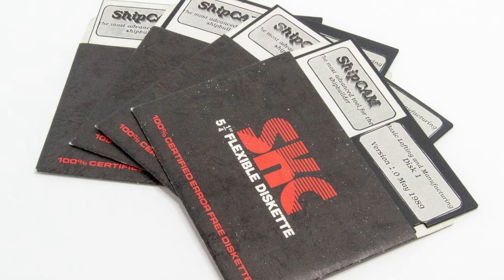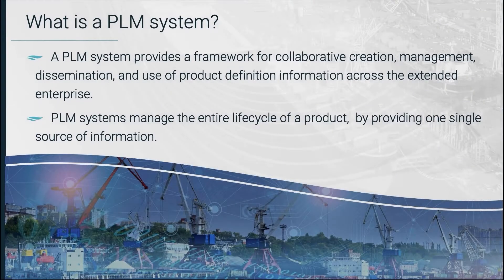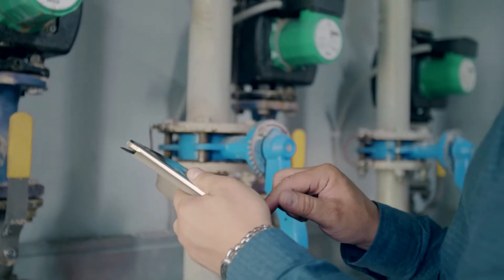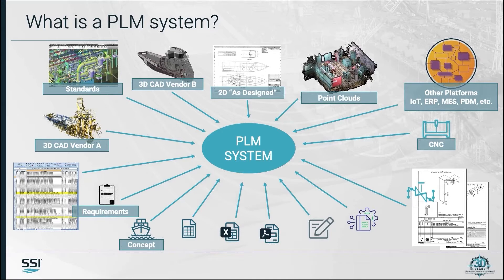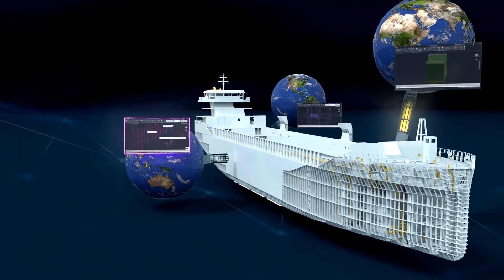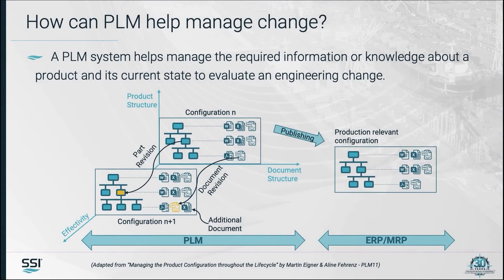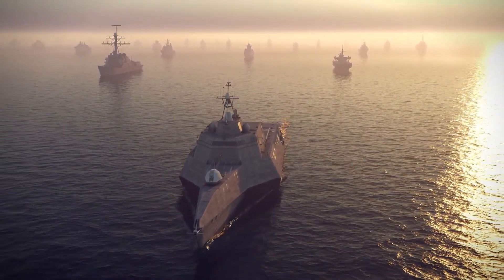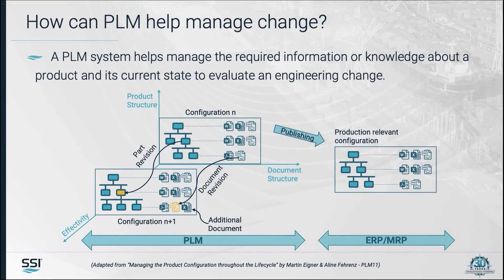How to Use a PLM to Manage Change Throughout a Ship's Lifecycle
Malay Pal, SSI's Solution Specialist, explains what a product lifecycle management (PLM) system is, and how it can be used effectively throughout the shipbuilding and ship maintenance process.

Shipbuilding requires careful coordination among many departments, but far too often the information for decisions is siloed in numerous legacy software systems and spreadsheets. A PLM system, designed specifically for Shipbuilding, that offers a practical and organized set of information for your Engineering, Planning, Production, and Project Management groups allows an organization to leverage the massive amount of data and information generated as a result of shipbuilding.

0:00 Early technology adoption
0:18 PLM and shipbuilding
1:07 PLM throughout the lifecycle
1:36 What is a PLM system?
2:42 PLM and the digital thread
3:10 How PLM can manage change
4:11 PLM to ERP/MRP